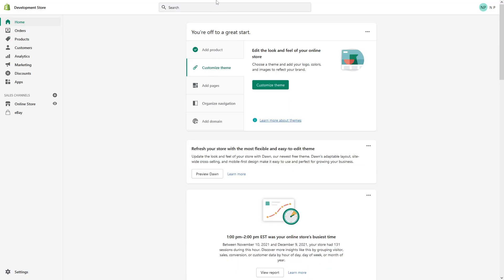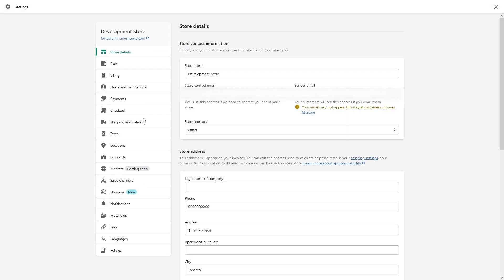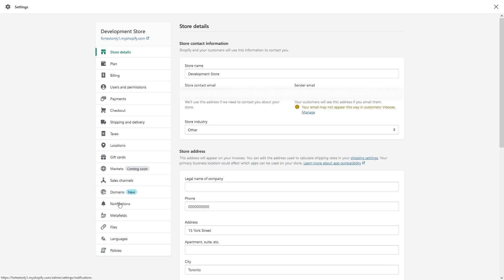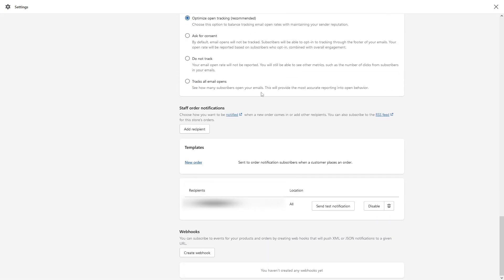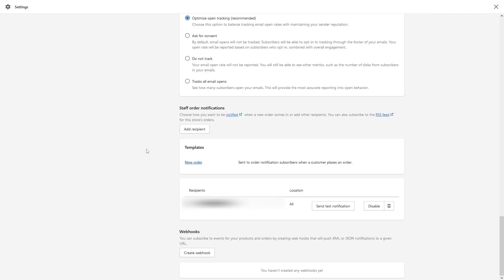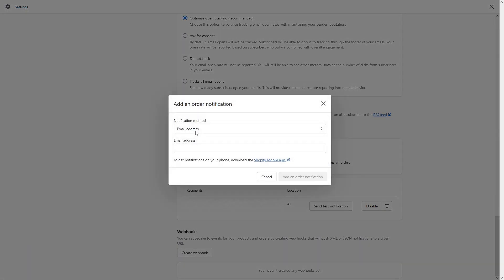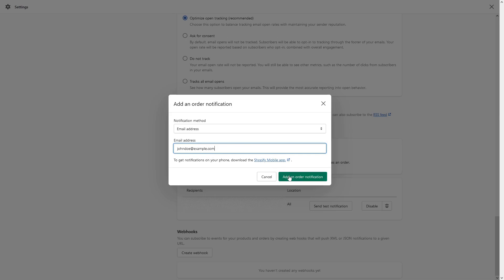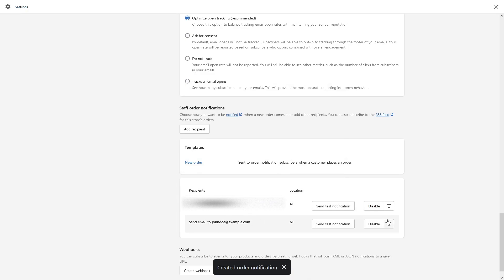Shopify: Add Staff Email for New Order Notifications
This Shopify tutorial demonstrates how to add staff email for automatic new order notifications from the Shopify eCommerce store. Another use case is for Shopify store owners that want to receive order email notifications to alternative (secondary) email addresses than the ones that are set up in Shopify admin.